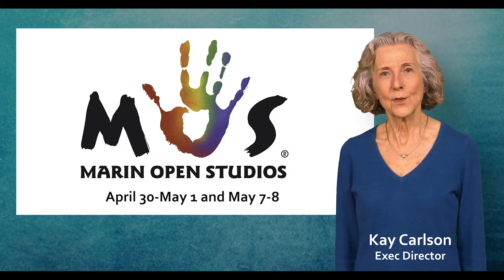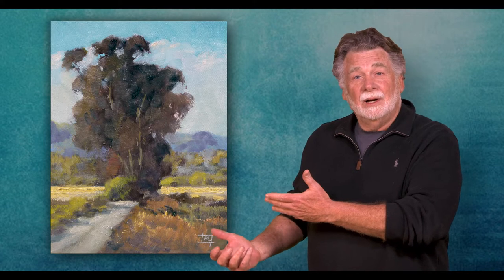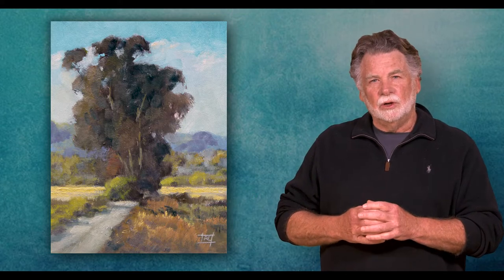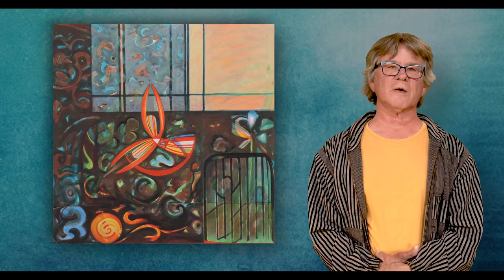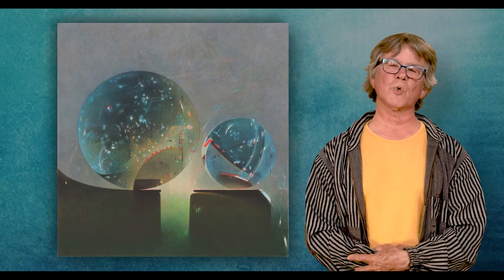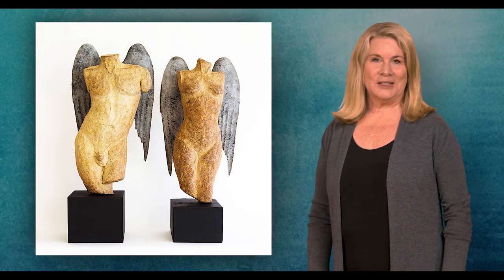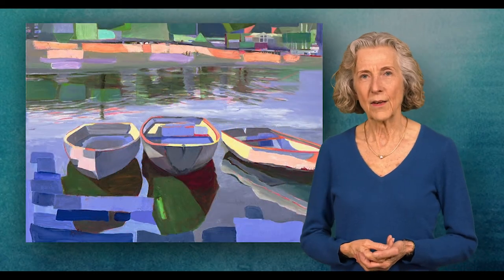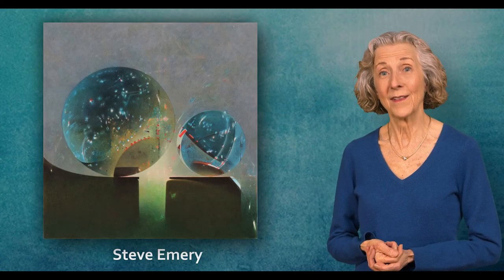Marin Open Studios, April 30th - May 1st: and May 7th - 8th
Marin Open Studios celebrates its 29th year offering self-guided tours of Marin County artists’ studios during two glorious spring weekends. Over two weekends, hundreds of artists in Marin are opening their studios.   April 30th - May 1st: 11am - 6pm and May 7th - 8th 11am - 6pm.
This is a diverse and inclusive countywide art experience showcasing established and emerging artists.
A tour guide with maps, bios and art will be available in the May issue of Marin Magazine, and at the limited-run MOS Gallery, April 20-May 11 at #325 Corte Madera Town Center.